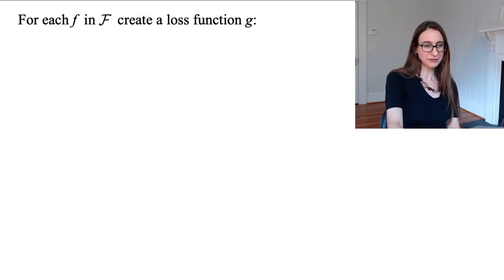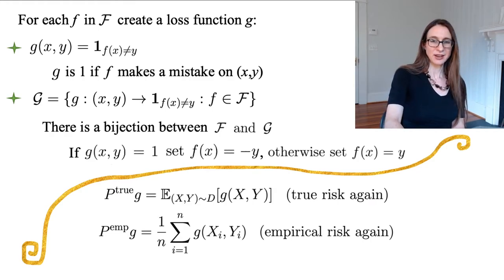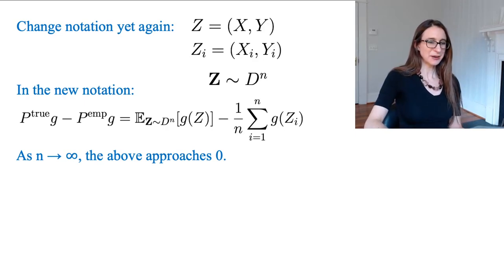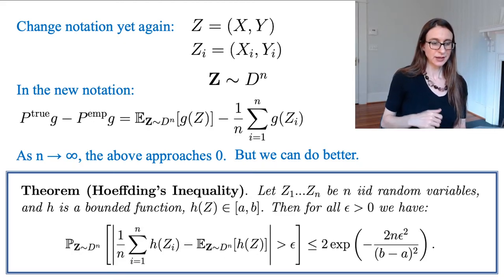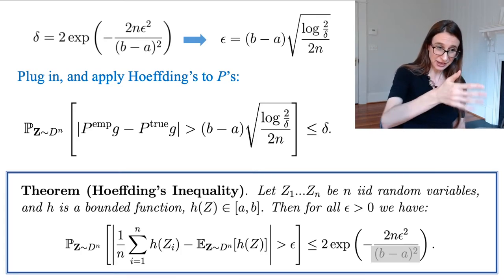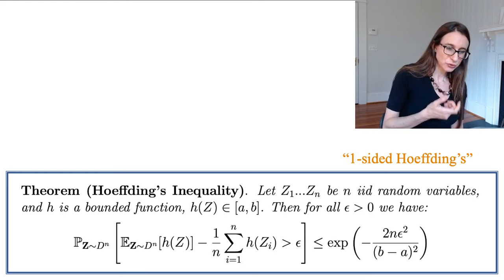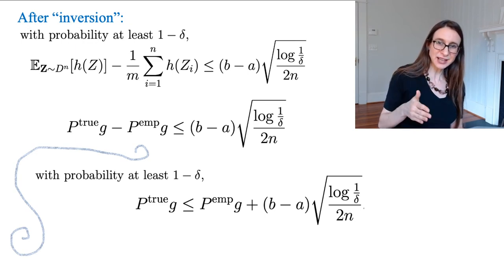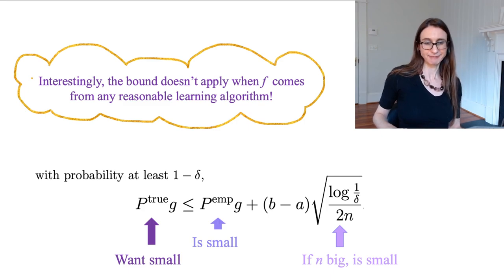Statistical Learning Theory 2